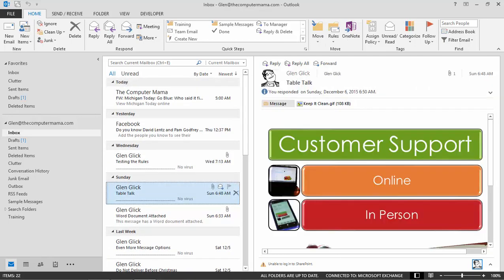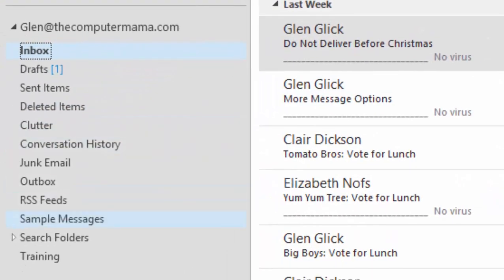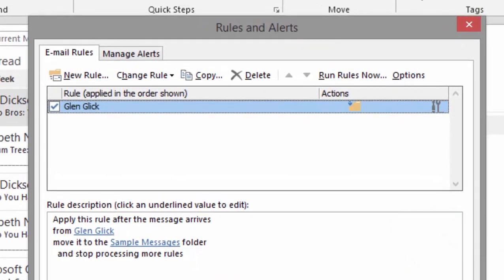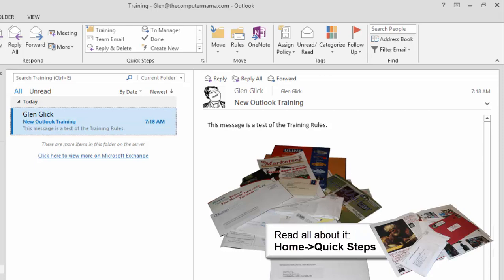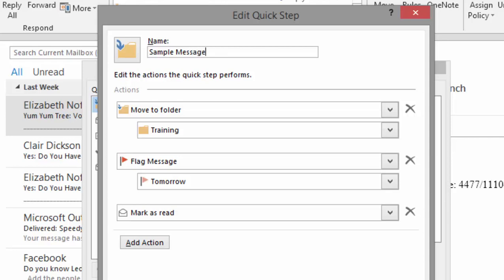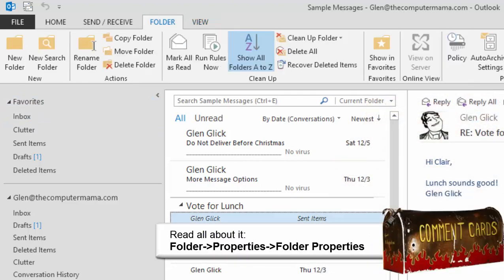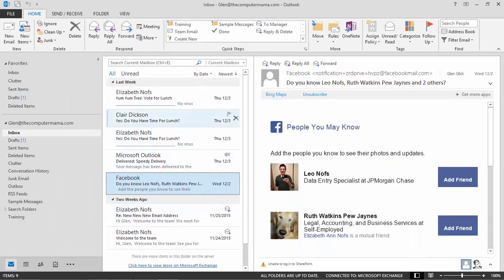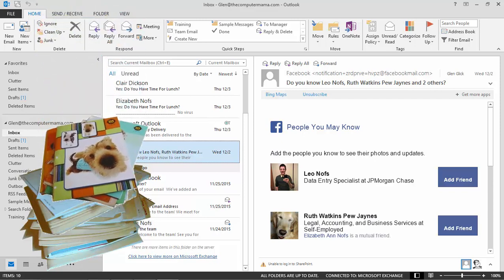Microsoft Outlook 2013 Signed, sealed and Delivered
Outlook 2013: Managing E-mail

Outlook Objectives
In this lesson, you will learn how to:
1. Organize the Inbox with folders and move E-mail to those folders.
2. Create and modify Rules to automate moving E-mail to the right folders.
3. Use Quick Steps to move messages.
4. Add custom Rules to the Quick Steps Library.
5. Clean up the mailbox.
6. Manage Junk Mail

Enjoy! from Elizabeth